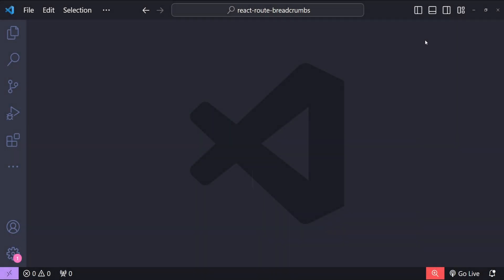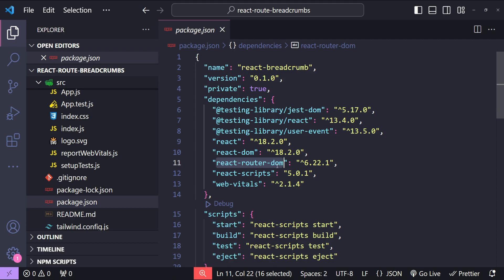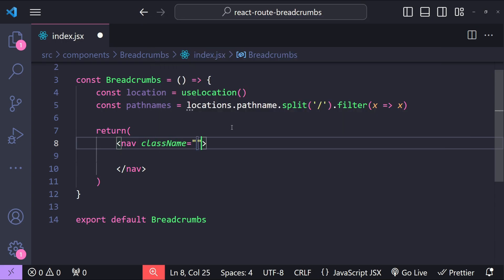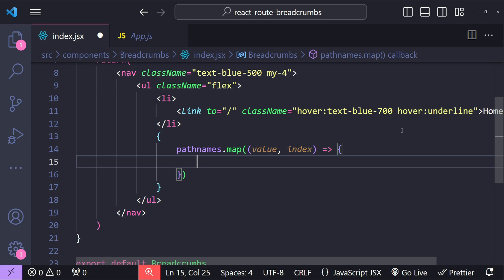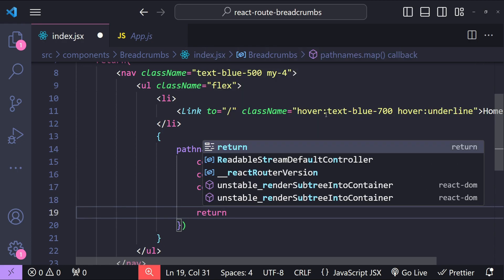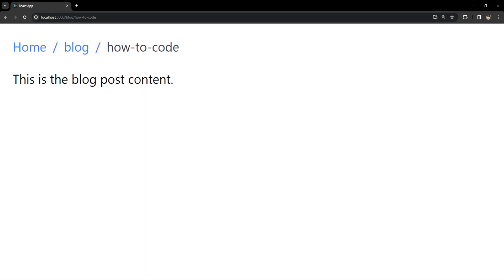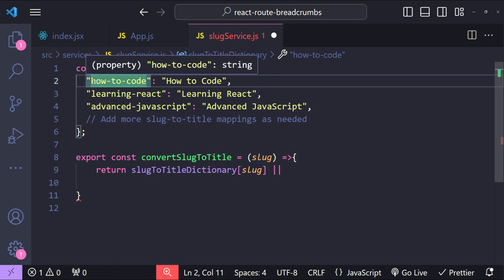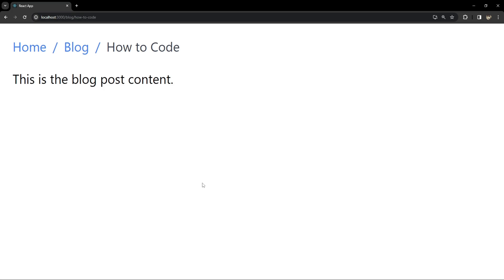🛤️ Streamline Website Navigation with React Breadcrumbs and Tailwind CSS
🛤️ BUILD REACT BREADCRUMBS: Dive into the world of React as we tackle breadcrumb navigation using React Router v6 and Tailwind CSS. This tutorial is tailor-made for developers looking to enhance their React applications with efficient, dynamic navigation solutions.

Jump into our latest tutorial exploring the integration of React Router and Tailwind CSS in React applications. This session is all about creating intuitive, dynamic breadcrumbs, perfect for developers seeking to improve site navigation and user experience.

💌 We Value Your Input:
💬 Your feedback drives our content! Share your thoughts, questions, or requests for future tutorials in the comments below. Let's learn and grow together in this coding journey.